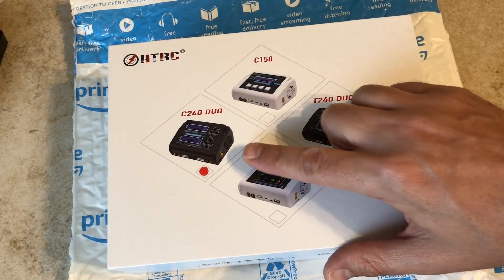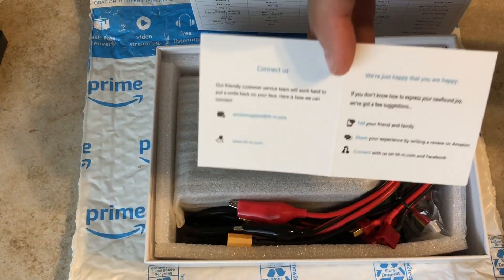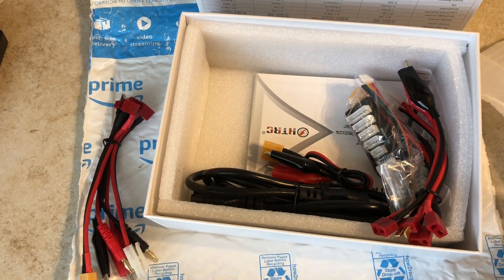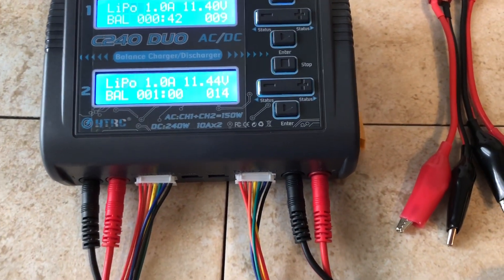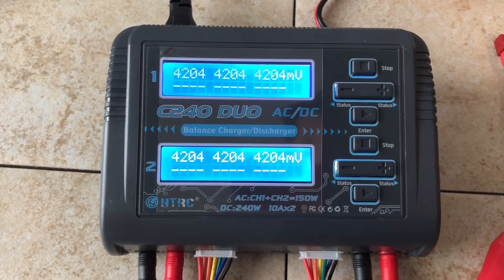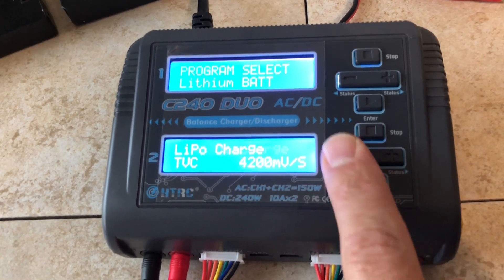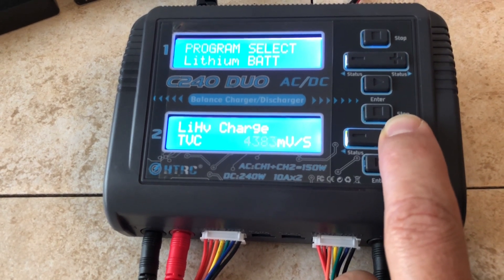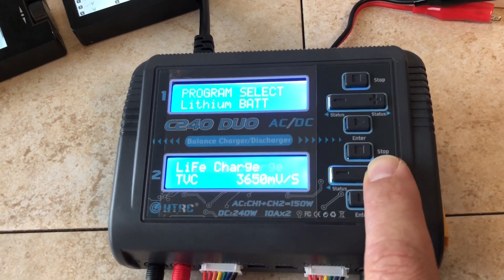Extensive Review: HTRC C240 Duo // AC/DC Dual LiPo Battery Charger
Purchased on Amazon with Prime Delivery
Seems like a solid charger for bench or field

In review:
Unboxing
Confirmation of end balance voltage
4s highest charge rate on AC input
4s highest charge rate on DC input
Menu walk through

★ DUO CHARGER: Duo LiPo charger can simultaneously charge two different batteries with different voltages, AC input max power 150W(CH1+CH2=150W), 100-240V; DC input max power 240W(CH1+CH2=240W) 11-18V; charge current 0.1-10A*2; discharge power 10W; discharge current 0.1-2A*2; 1602 LCD screen.
★ PRACTICAL FOR VARIOUS BATTERIES: 1-6s LiIon/LiPo/LiFe/LiHV; 1-15cell NiCd/NiMH; 2-20V PB battery; Smart Battery I,II,III 5-27V,0.1-6A.(Only charge the rechargeable batteries which meet this specifications of this charger).
★ MULTI-FUNCTION: Charge, Balancer, Discharge, Terminal Voltage Control, Lithium Battery Capacity & Voltage Checking, Battery Internal Resistance Checking, Lipo Storage Mode, Data Storage and Memory Loading, Lipo Meter, Digital DC Power.
★ SMART CHARGER: This balance charger allows you to memorize up to 20*2 datas of your battery and do not need you set the proper value of your battery while charging and discharging again.
★ PACKAGE INCLUDED: 1 x HTRC C240 Lipo Charger; 1 x AC Power Cable; 2 x XT60 Plug 2 in 1; 2 x T Crocodile Clip; 2 x Balance Board with Pin Cord; 2 x T Banana Connector; 2 x Tamiya; 1 x User Manual.